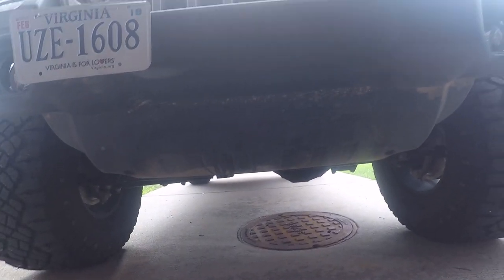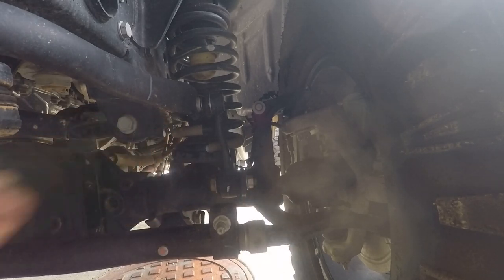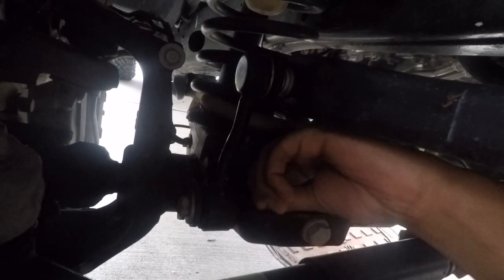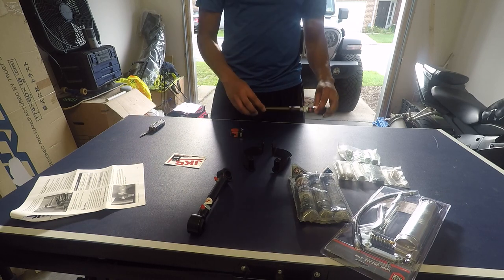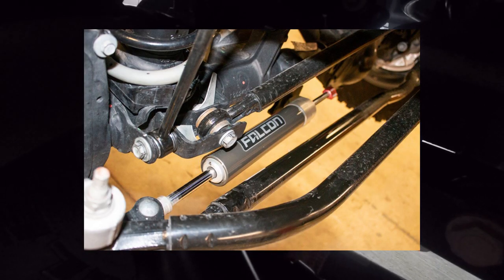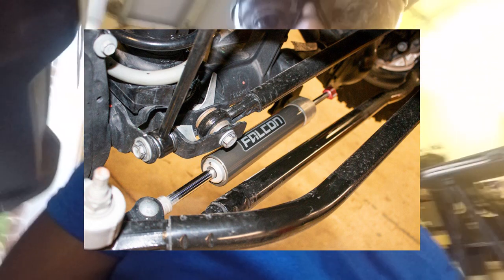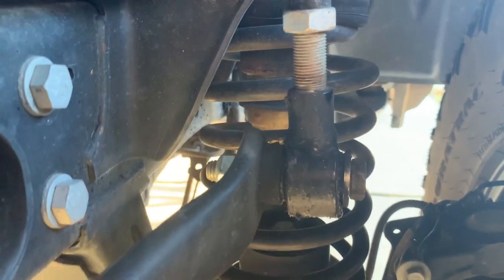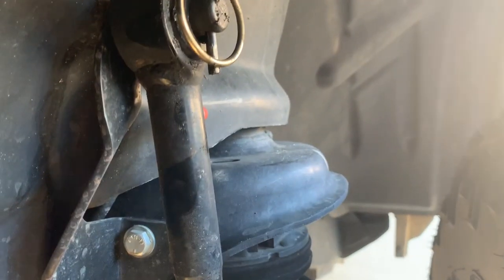Must have Jeep mod when offroading: JKS Quicker Disconnects Install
DIY on how to install the JKS Quicker Disconnects on my 2018 JLU Wrangler